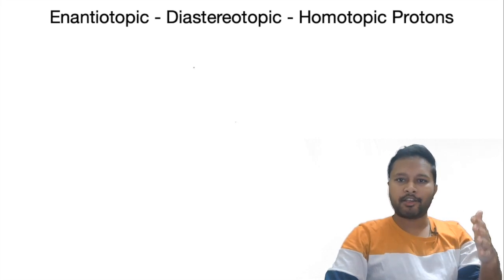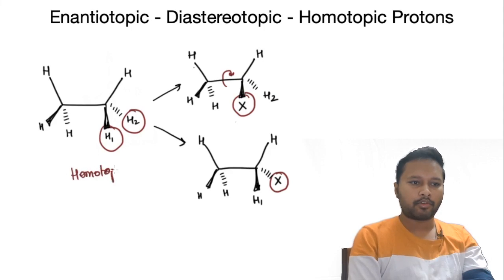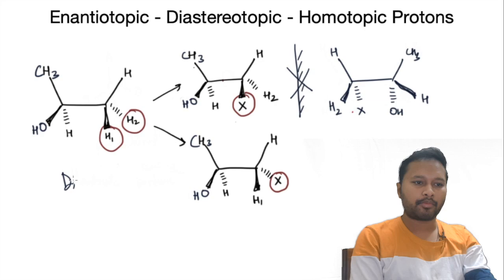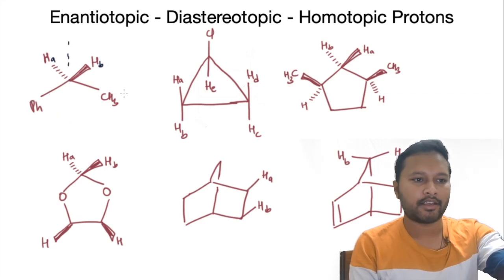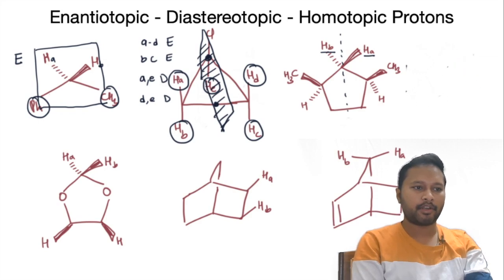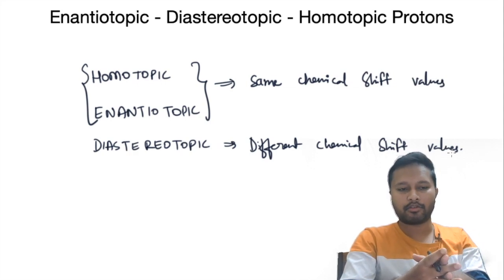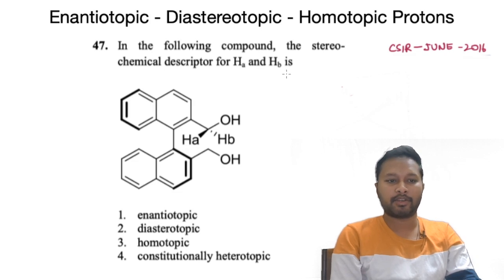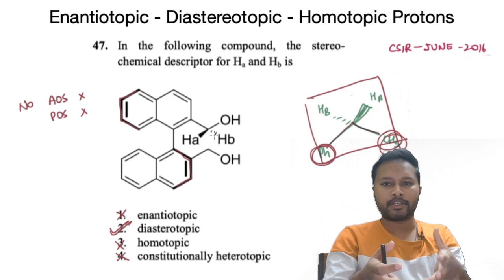Homotopic, Enantiotopic and Diastereotopic Protons | TRICKS | Effect on NMR | Organic Chemistry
This video deals with finding Homotopic, Enantiotopic and Diastereotopic Protons with TRICKS and many other examples.

Prepare with my LIVE Classes on Unacademy Plus